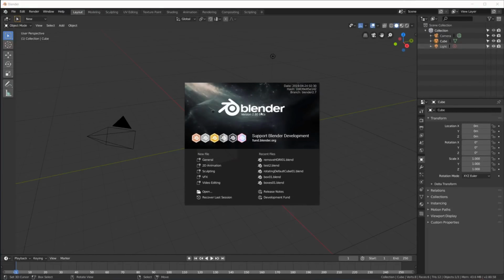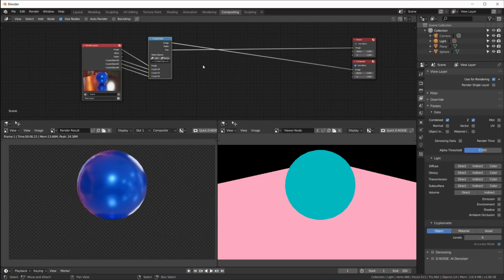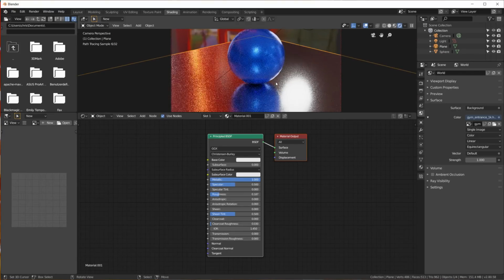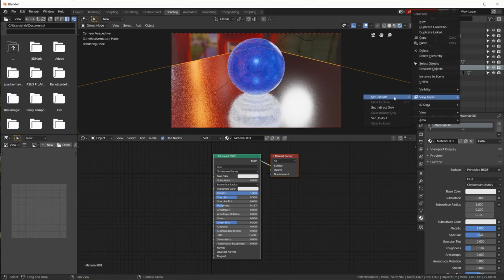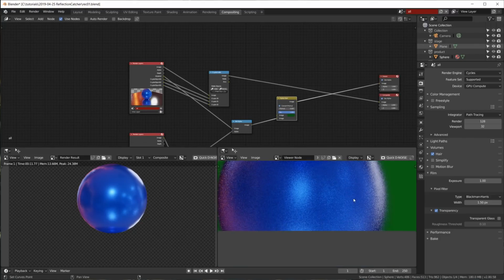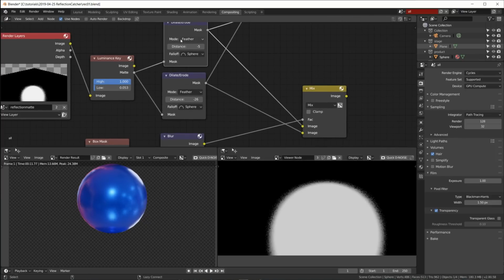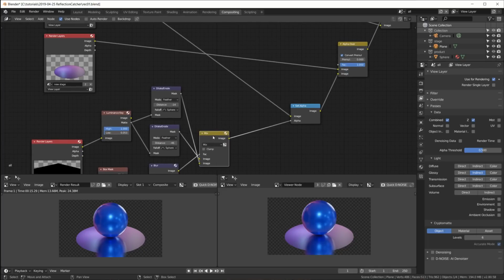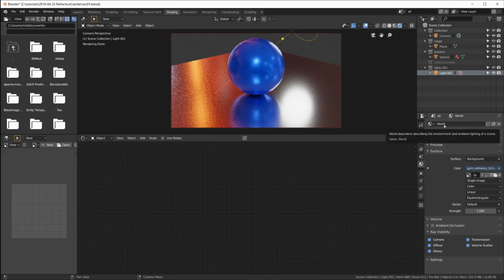Improved Reflection Catcher in Blender Cycles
In this tutorial I show you how you a few tricks how to create a "reflection catcher" for Blender Cycles!